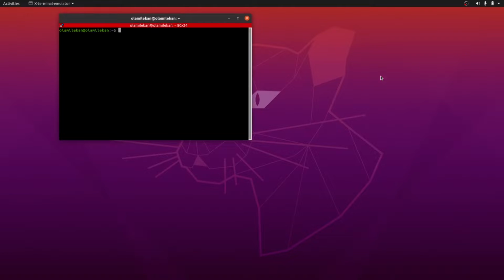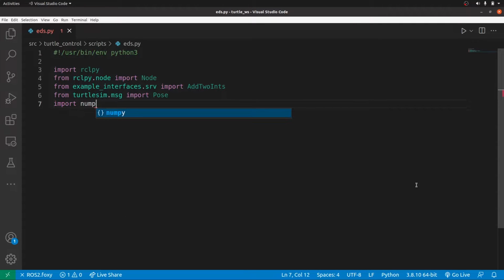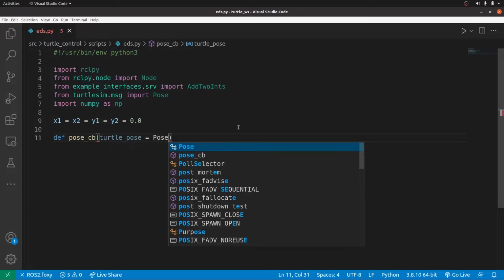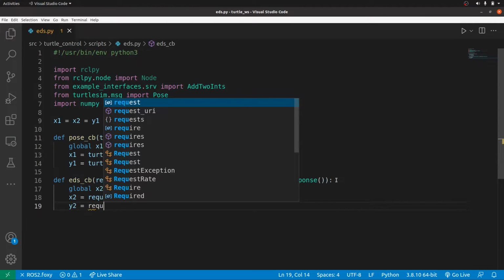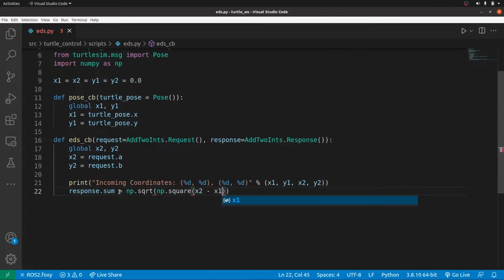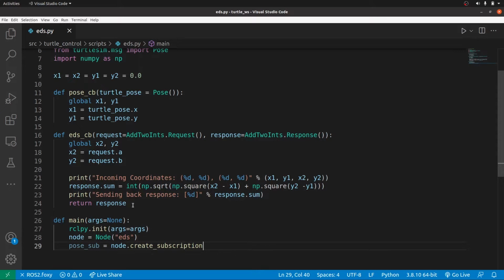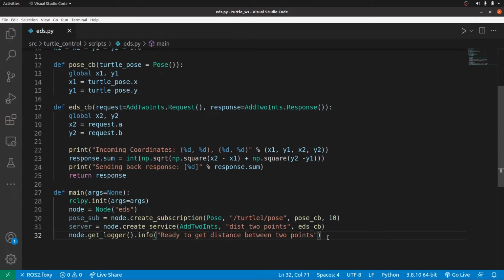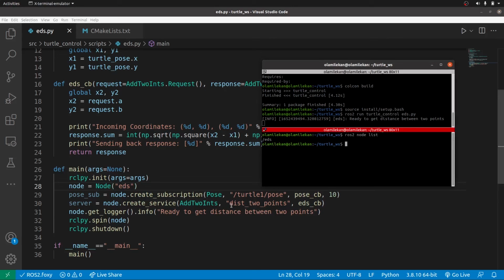18. Writing Service Server with Python